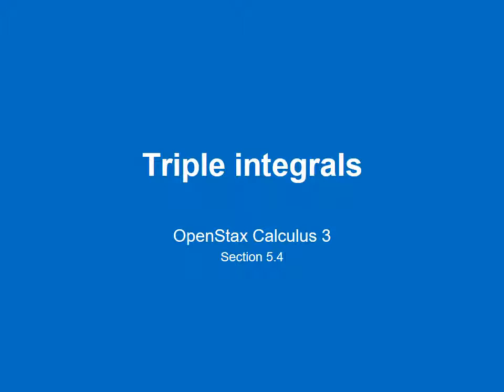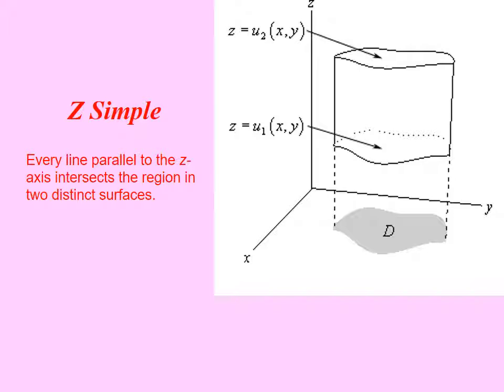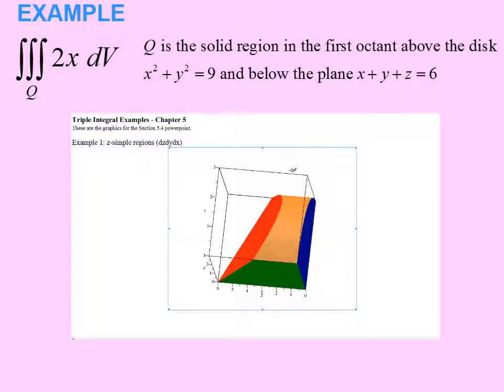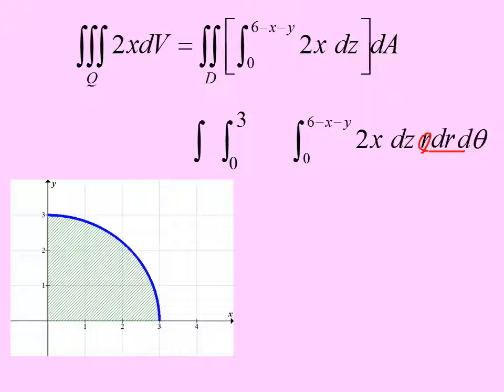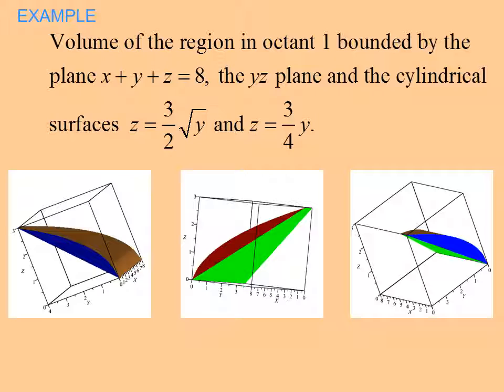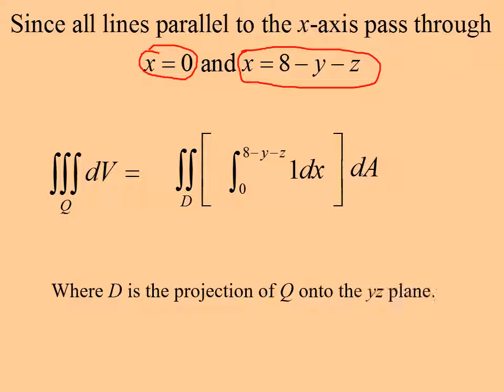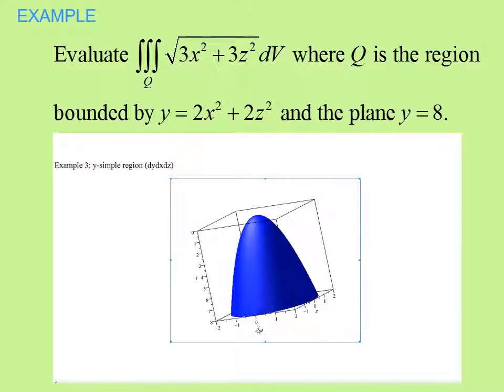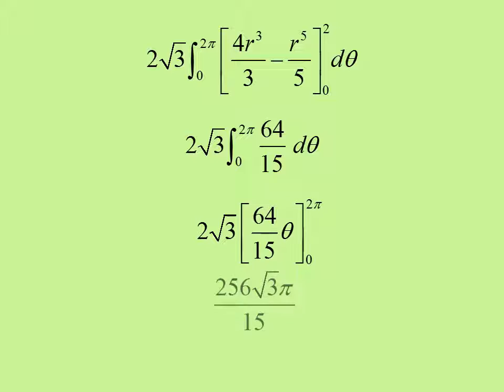2415Section5 4 Triple integrals